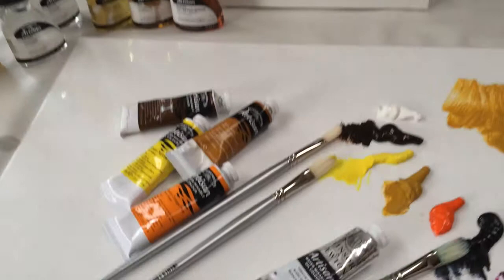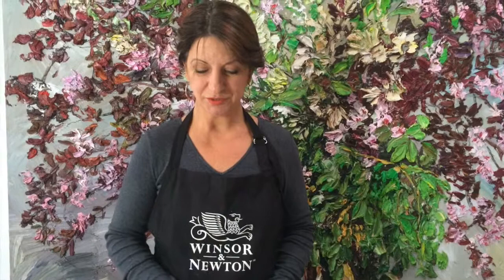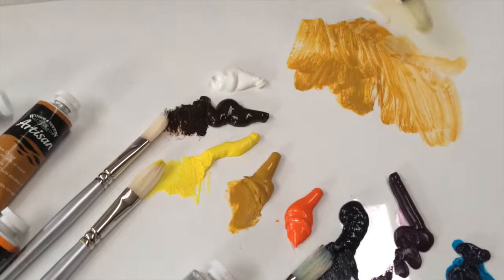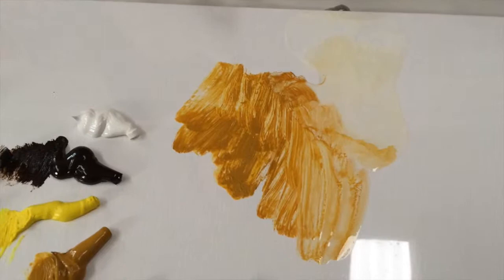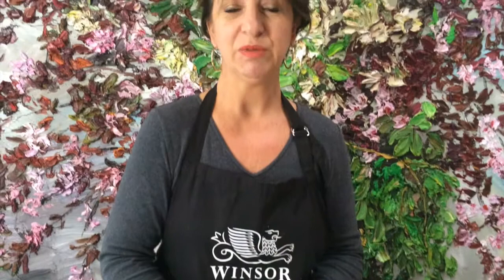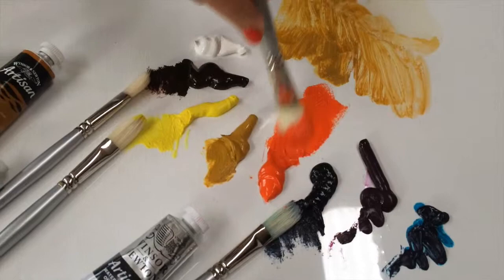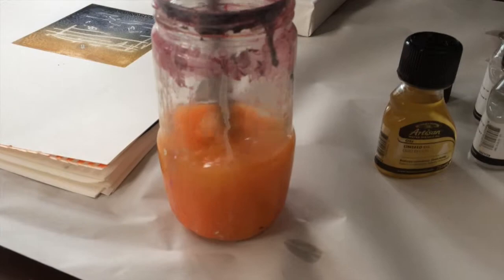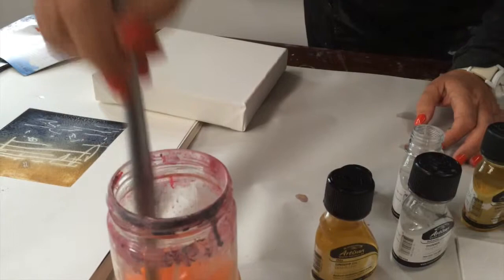Water Mixable Oil Paint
Artist Jacqueline Coates explores water mixable oil paints with Winsor & Newton's Natalie O'Connor